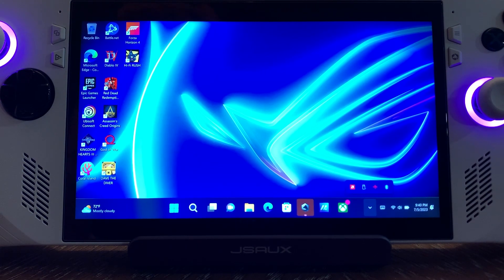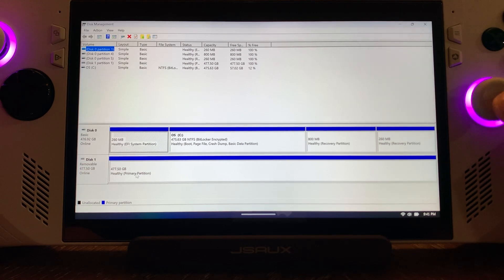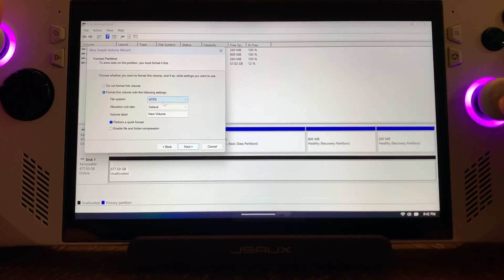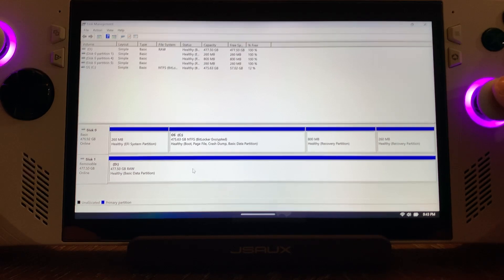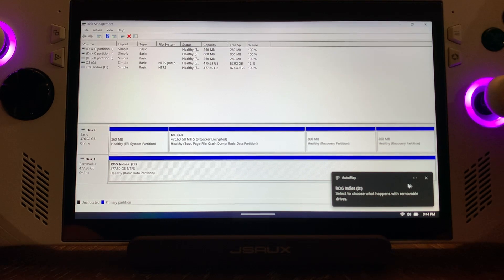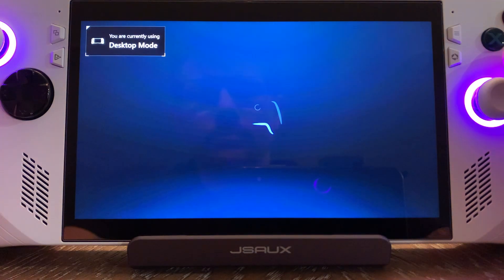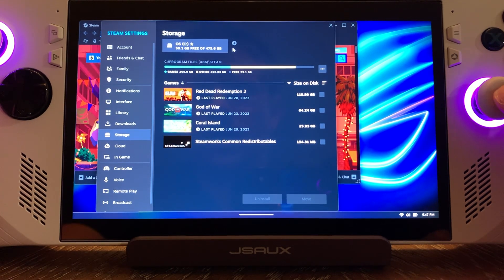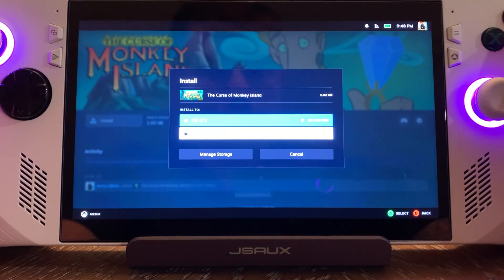SD Card Fix for ROG Ally - RECOVERING YOUR CARD IN LESS THAN 5 MIN!!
This is a simple and easy way to recover your SD card when Windows 11 is not seeing it. Many of the issues with SD cards is not the card being fried, but simply the operating system not recognizing the card itself. Worry not! We have a fix!!